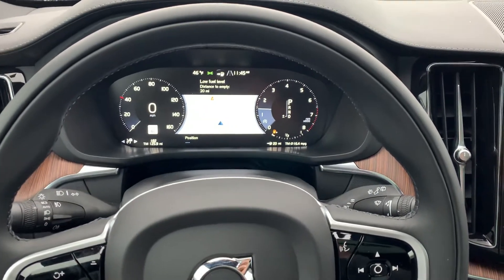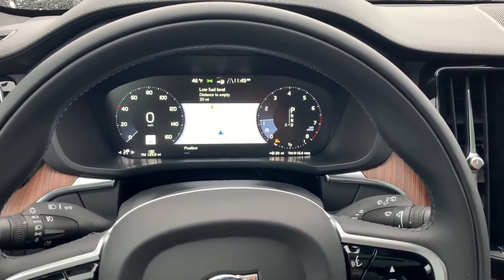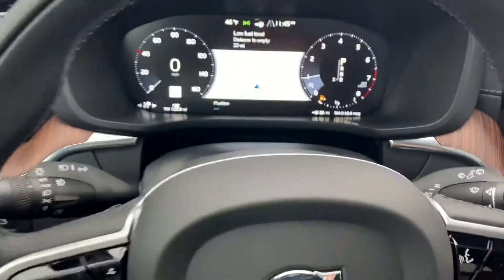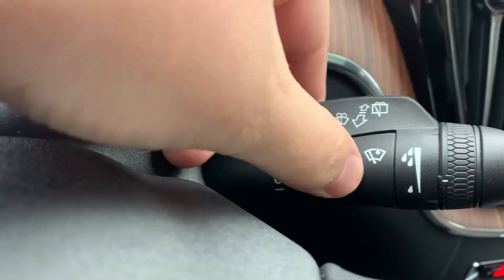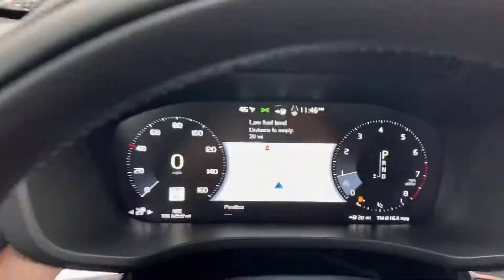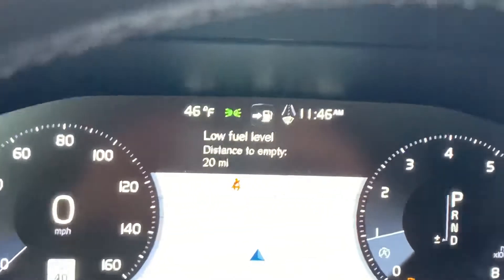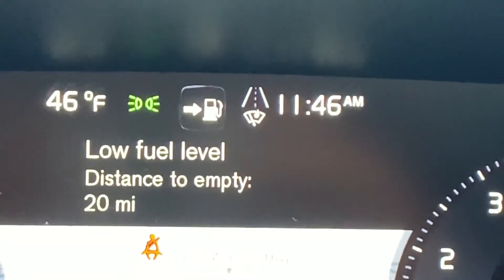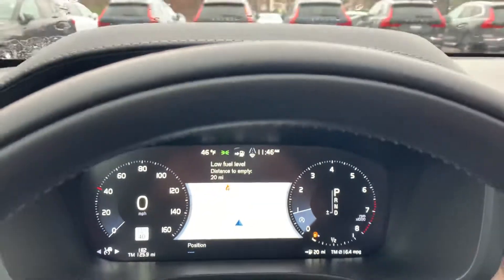Rain-sensing Wipers | Lovering Volvo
How to activate your rain-sensing wipers.